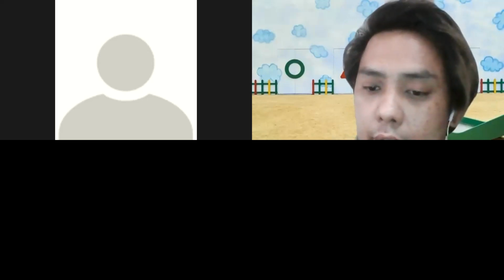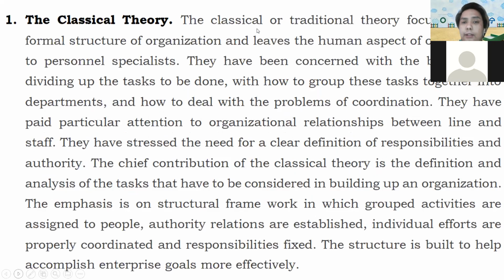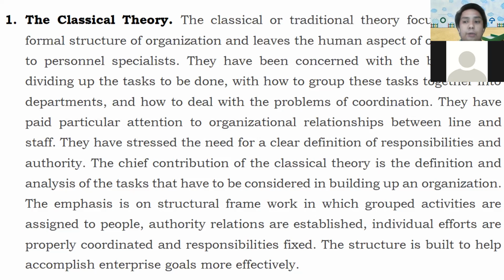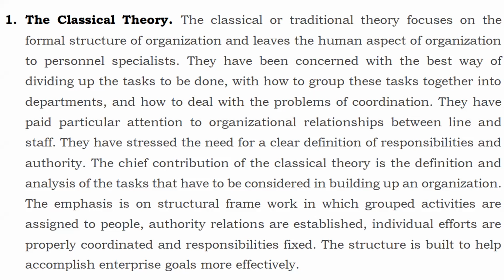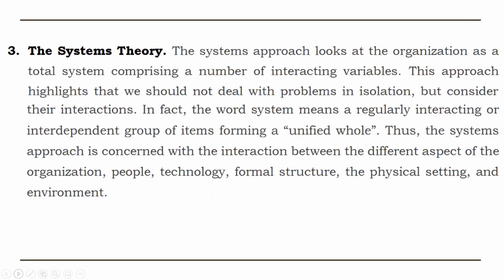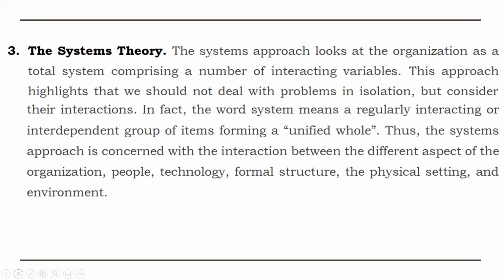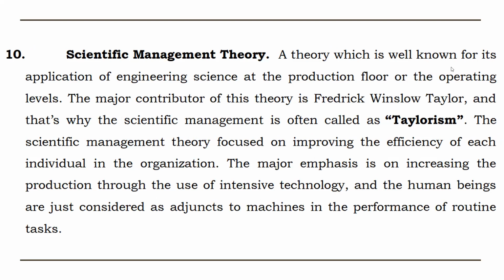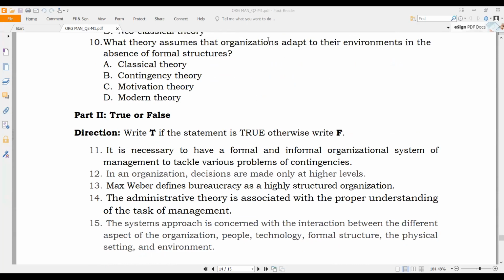business math - 2021 - week 1 - q2 - Organization Theories